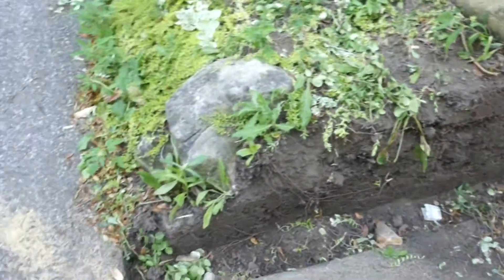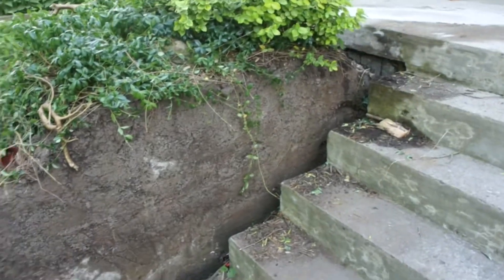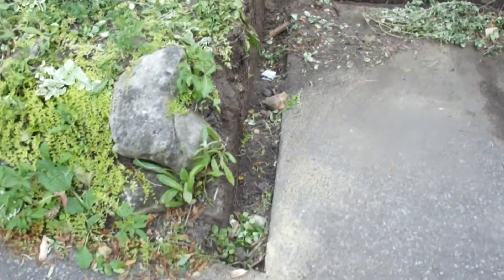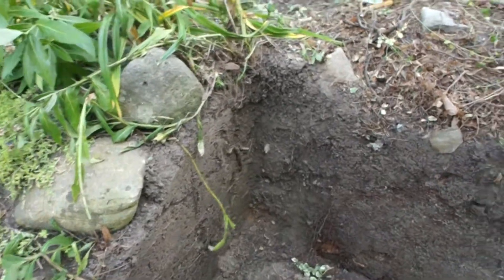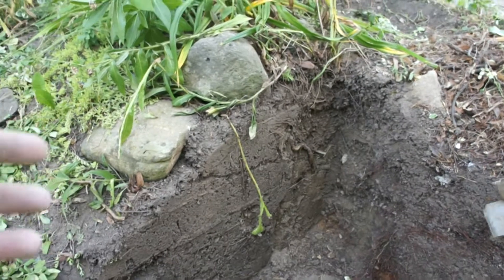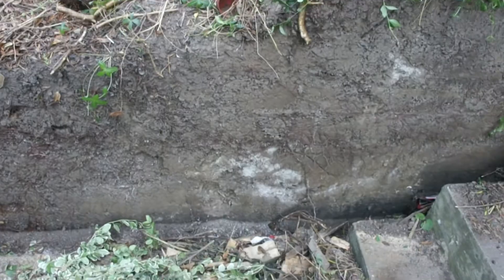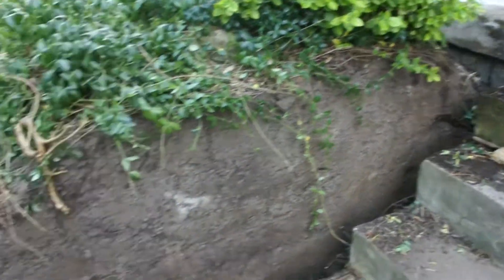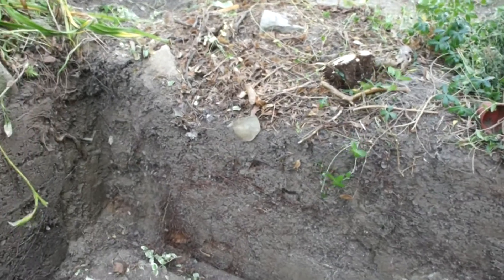Retaining wall. Only earth behind... baaaad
Retaining wall project we're doing. This is pretty common. No free draining material behind the wall. This makes the wall fail quickly.